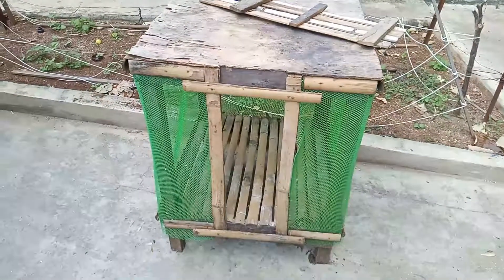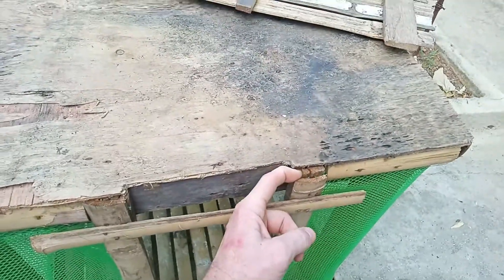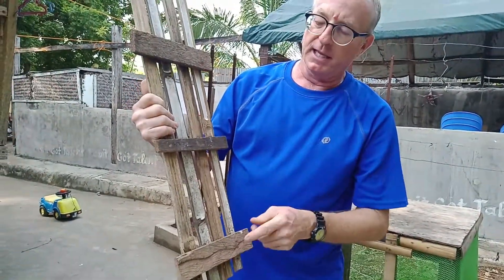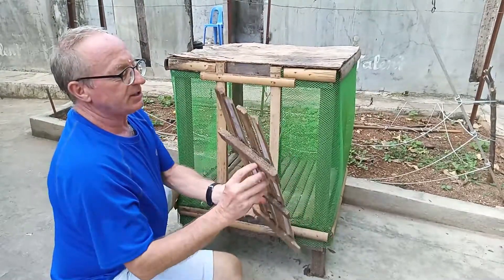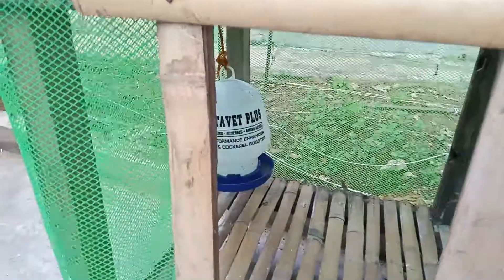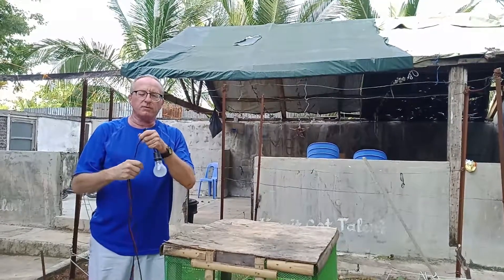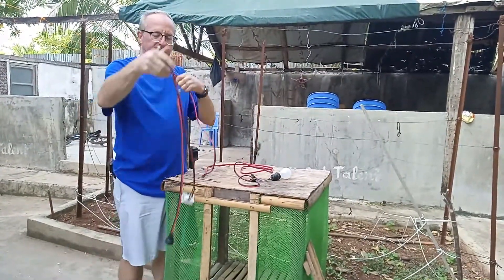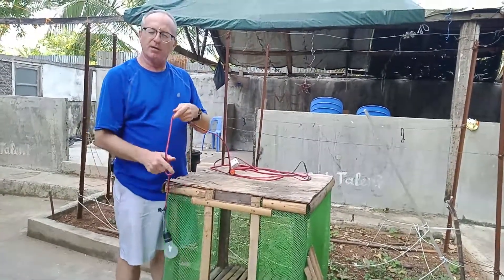Homemade Philippine Chicken Coop w/ Special Door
Here we have a small chicken coop that I just love the idea of the door.  This can be applied to a larger coop as well.